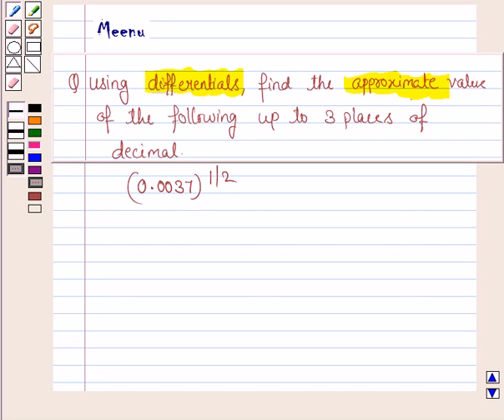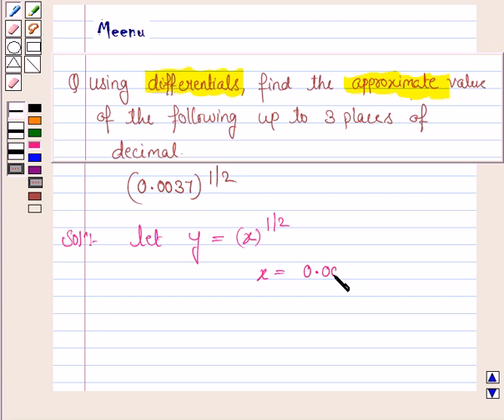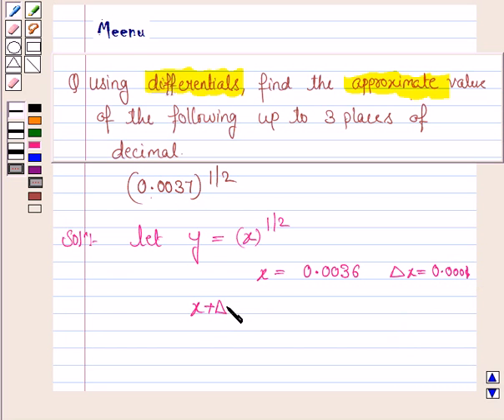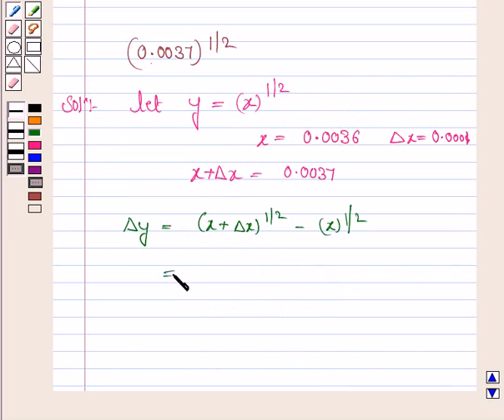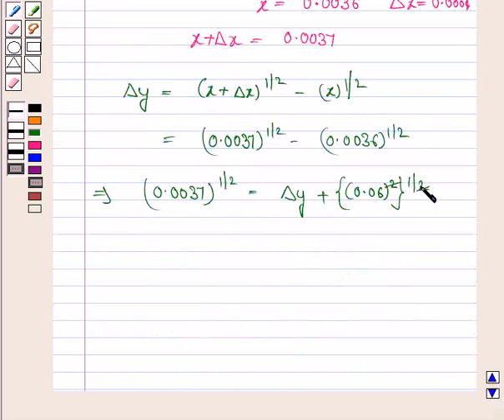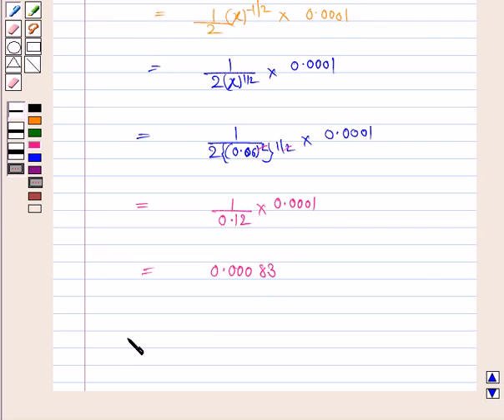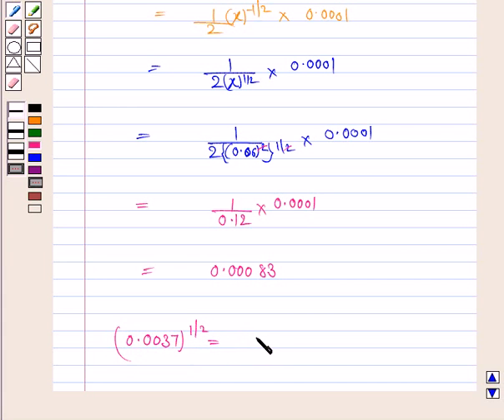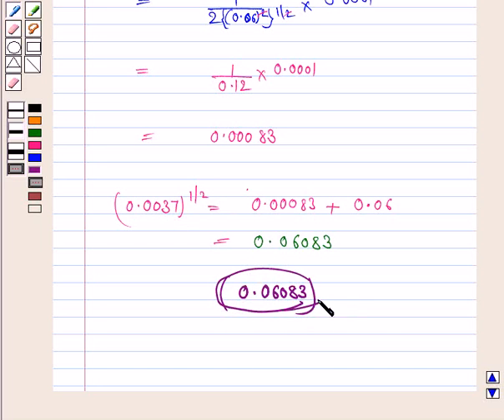Maths XII NCERT 2007 6 6 4 1xi